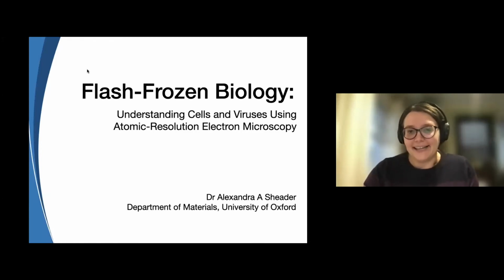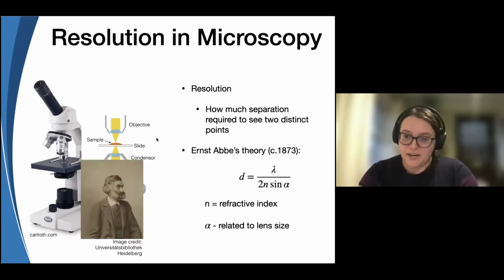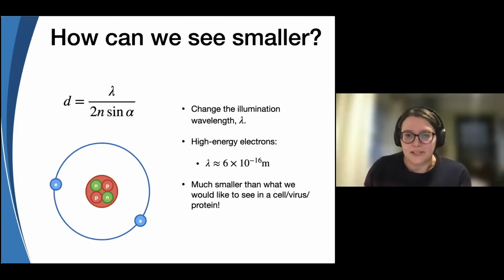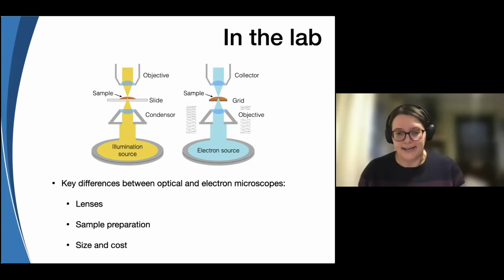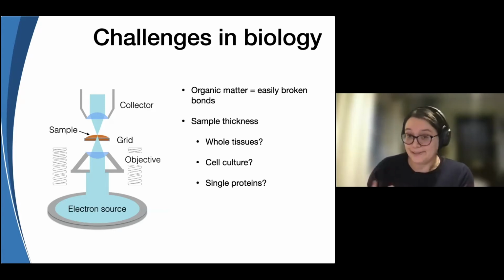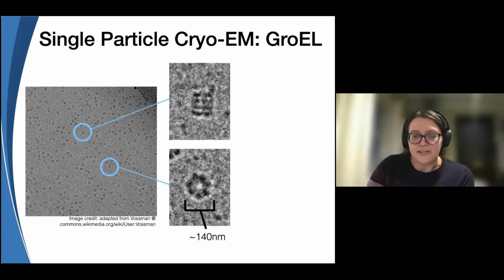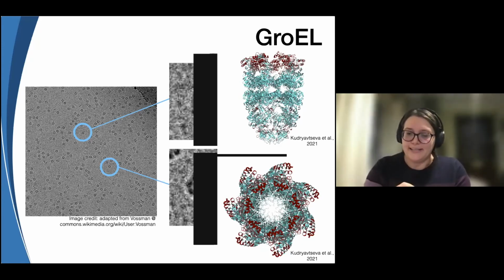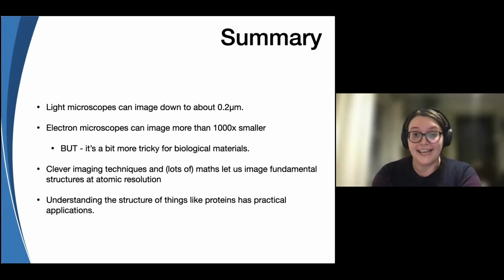Flash Frozen Biology - Dr Alex Sheader - Making Materials Matter Webinar Series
How can we image really small things like cells and viruses? And why would we even want to?

In the second of our Making Materials Matter webinars, Dr Alex Sheader tells us more about how Materials Scientists use electron microscopes to look at things at the atomic scale.

This webinar was recorded on 8th December 2021 as part of our Making Materials Matter webinar series for KS3 students.

You can find out more about the University of Oxford Department of Materials outreach work